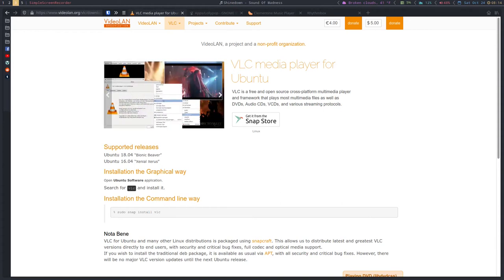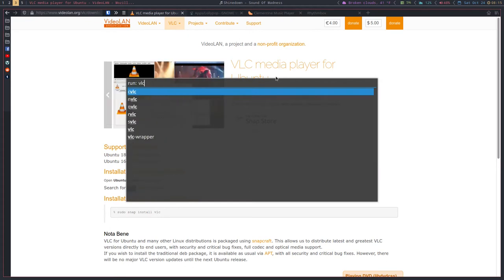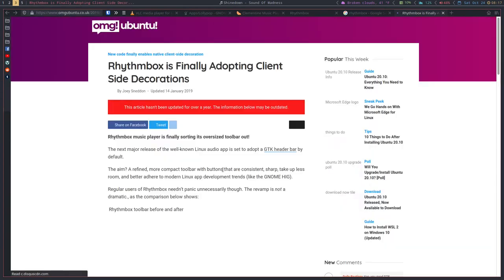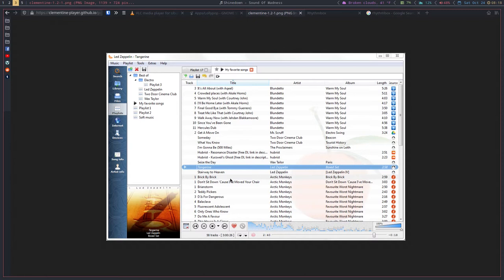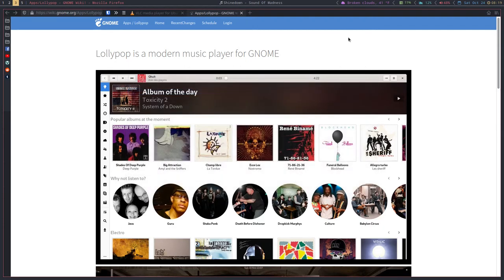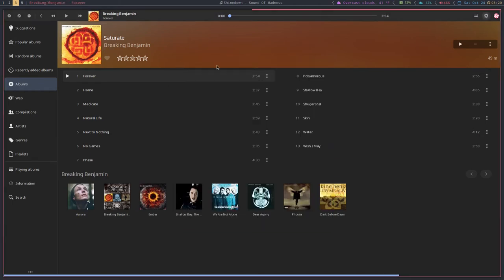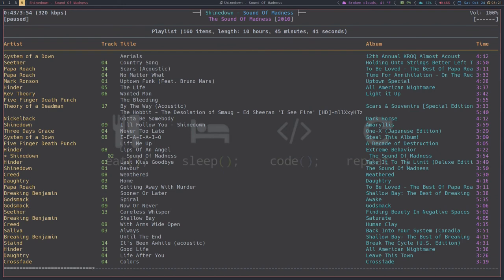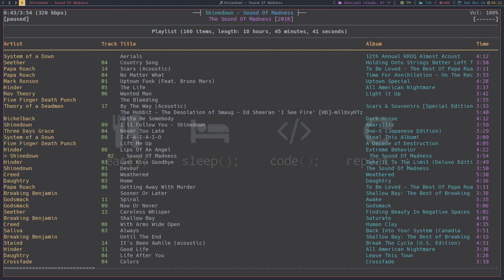Top 5 Music Apps for Linux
The Top 5 Music Apps for Linux